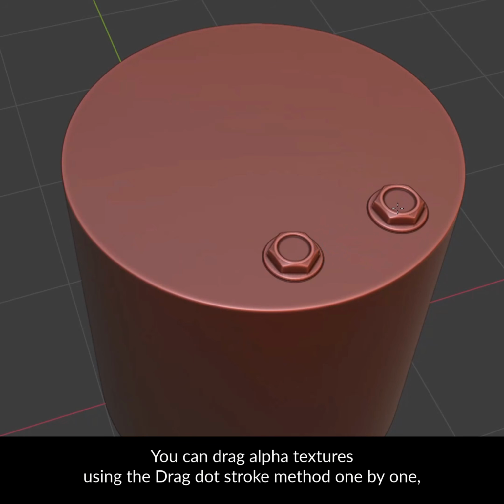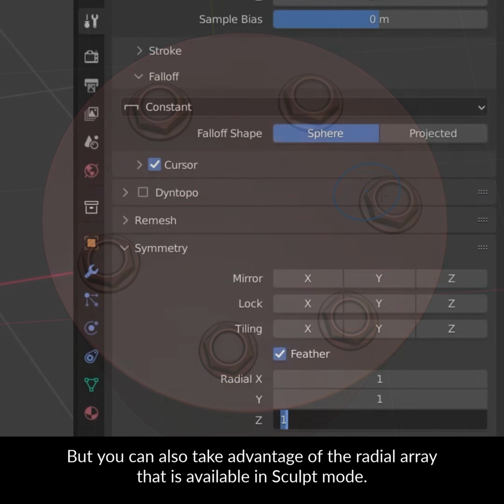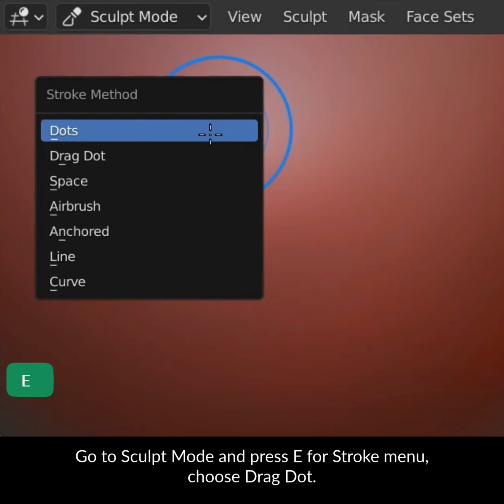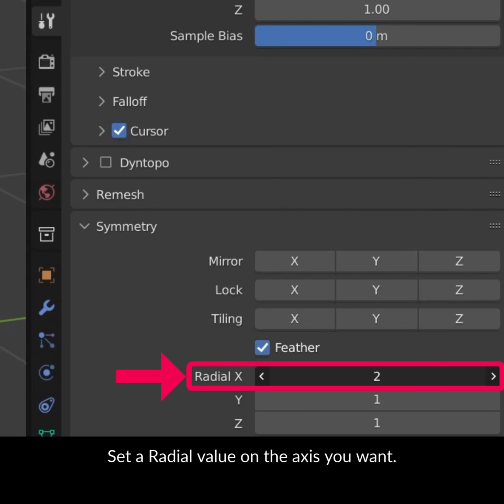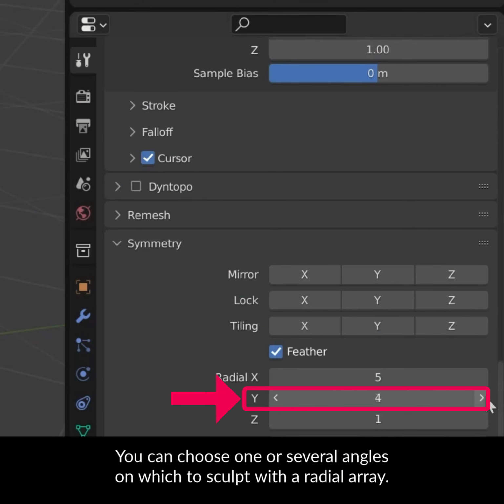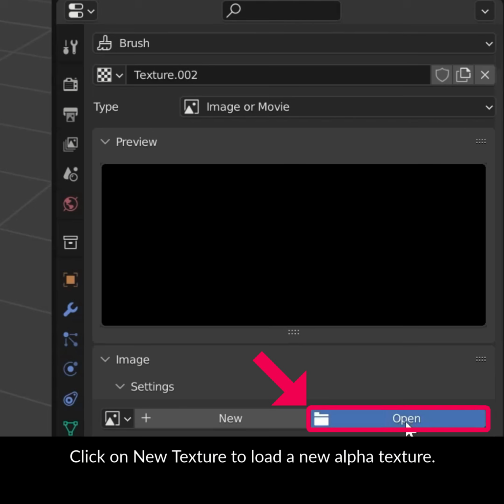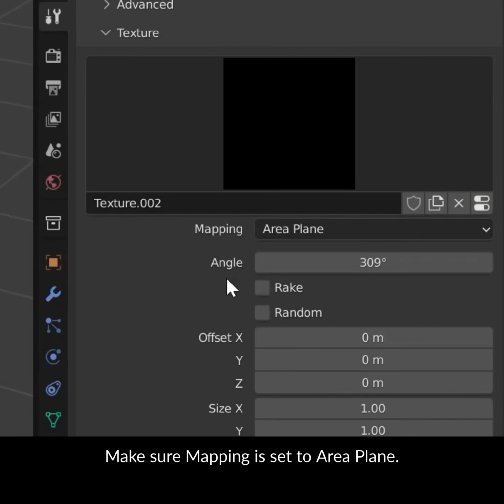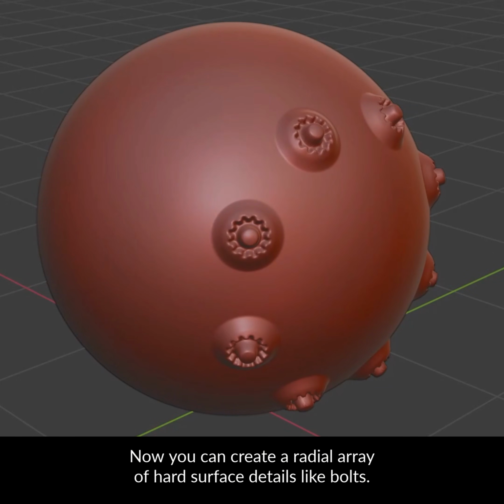Blender Secrets - Radial Symmetry in Sculpt Mode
You can drag alpha textures using the Drag dot stroke method one by one, but you can also take advantage of the radial array that is available in Sculpt mode. This is convenient if you need to create a perfect circular array of bolts, for example.

Free alphas from Bergman3D.